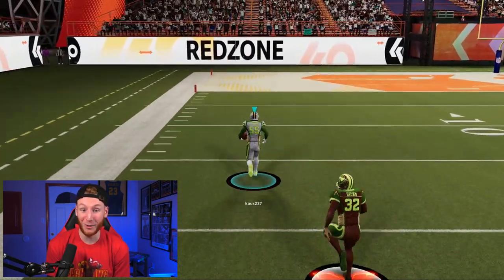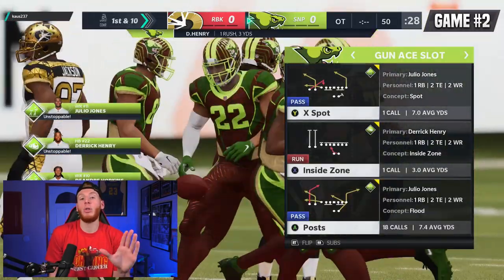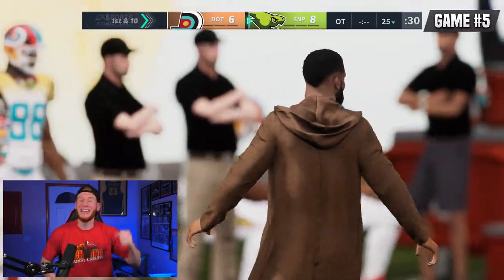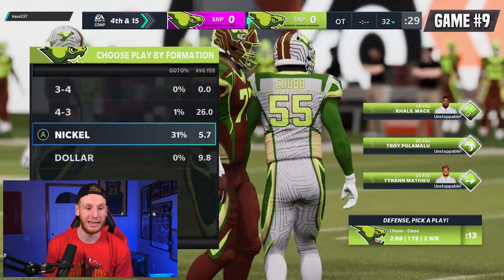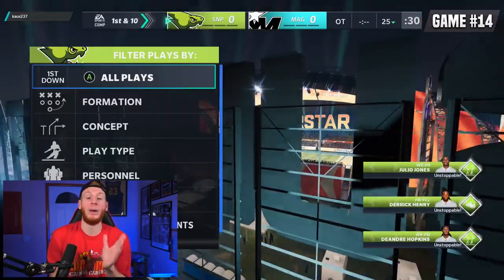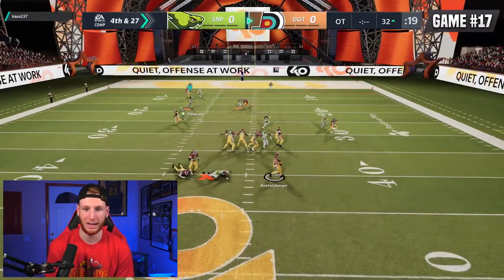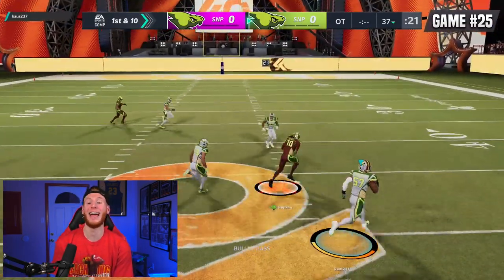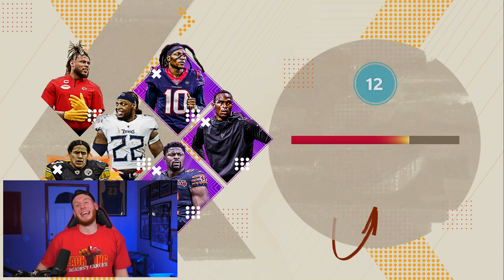We CAN'T STOP PLAYING until we LOSE in this NEW game mode! - Madden 21 Endless Run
►In this Madden 21 Superstar KO Gameplay Video, I played the new game mode called Endless Run, where I play until I lose!

►eBooks can be found on:
       Playbooks: Offense - Raiders | Defense - 46 Alternate Playbook [Raiders Offense is very similar to the Chargers Offensive Playbook, which is what my eBook is on, especially the Gun Trips TE and the Chargers eBook for offense is out on Hot Route along with the 46 eBook for defense - Note that the Big Nickel Over is not quite the same as the way I run it now & the only play in Trips TE that is different in Raiders is that the Chargers' playbook has Read Option but Raiders has Inside Zone]

ALL MUSIC:

Hot Route Intro, Base Intro, + Background beats:
Times: 00:05 [INTRO], 06:49, 07:48 [Same Song Continued From Before], 10:07, 17:15, 22:48, 27:19, 33:01 [OUTRO - Paused at 33:19], & 33:21 [SAME OUTRO Cont.]

Time: 01:47, 13:47, & 25:09

►Base Drop During Interception Return & Pitch back on That Play
Time: 02:50 [Ended at 03:16, slight pause then rewind to restart at the same base drop at 03:17 [It is the same base drop part on the pitch back that I used on the interception]

Time: 03:54

►Artist: Cjbeards
Song: Fire and Thunder
Time: 20:57 & 29:13

Time: 33:01 & 33:21 [SAME SONG FOR THE OUTRO - Just Split]

►ALL SOUND EFFECTS used in this video can be found - Including the Base Drop at Sound Effect at 00:05